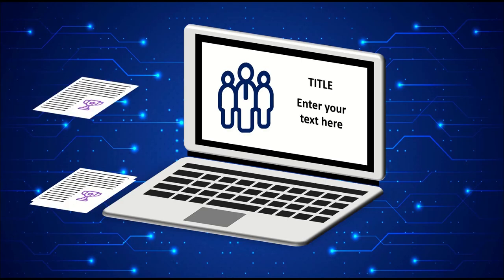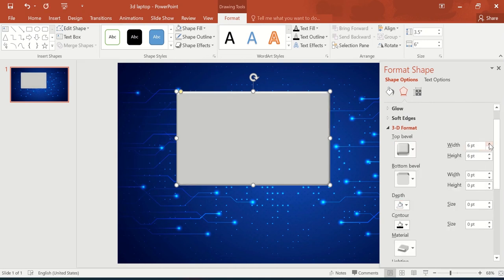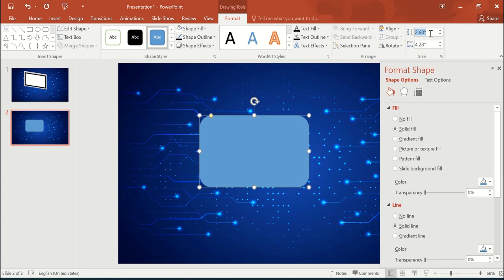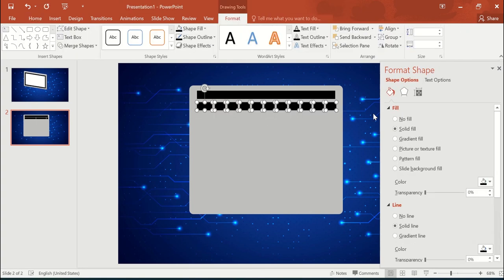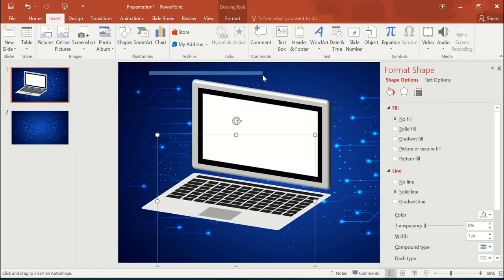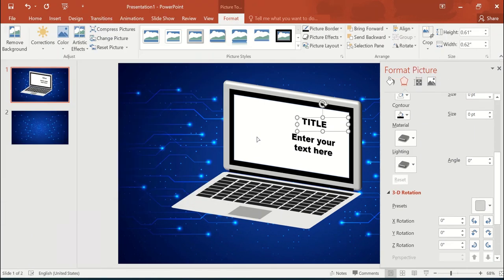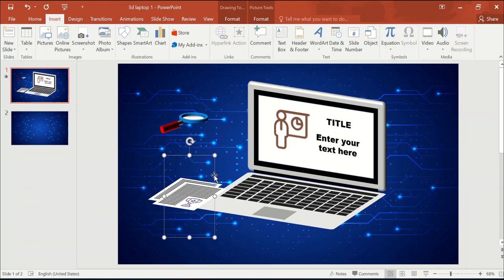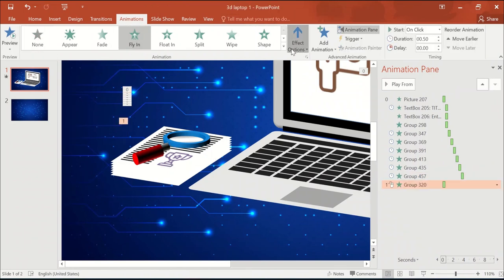Exclusive first look at how to create 3d laptop in PowerPoint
Do you have any suggestions for my next video?